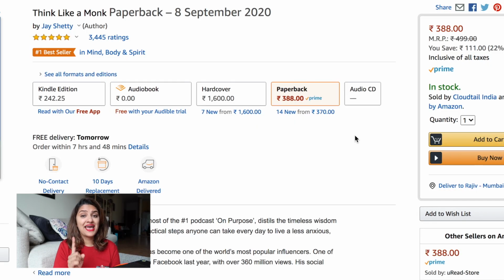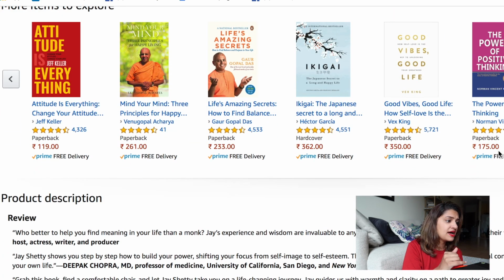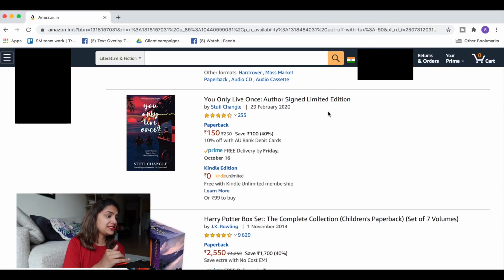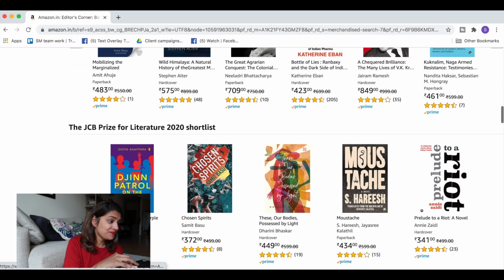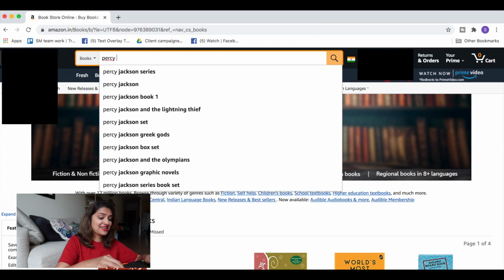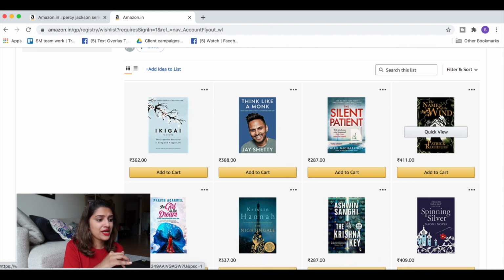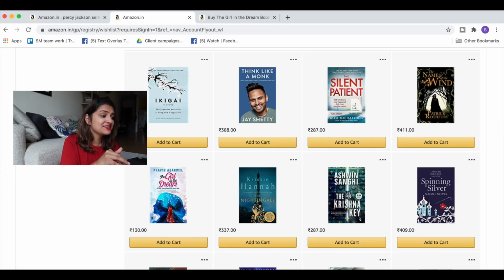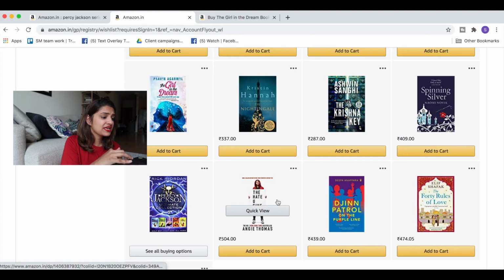How To Buy Cheap Books Amazon Sale 2020 | Great Indian Festival Sale 2020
How to buy cheap books Amazon Sale 2020. The Great Indian Festival Sale starts on 17th October. Learn useful tips on how to buy the cheapest books and where you can get the best deals.